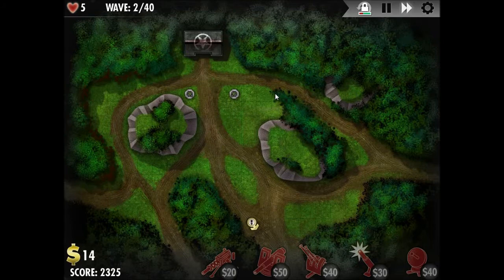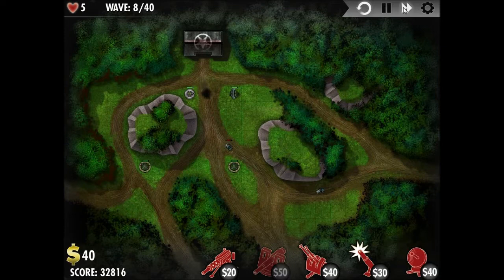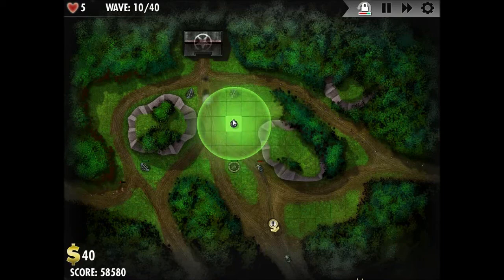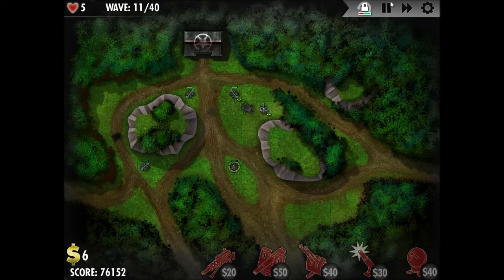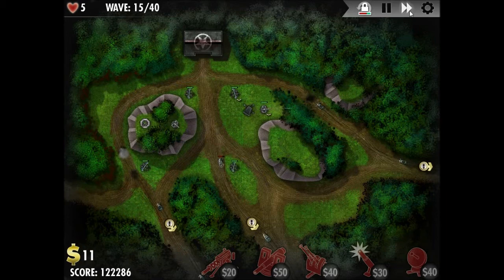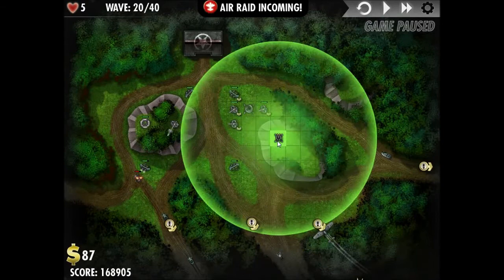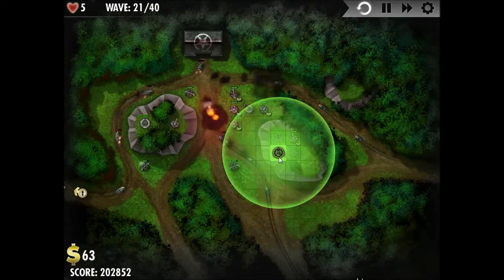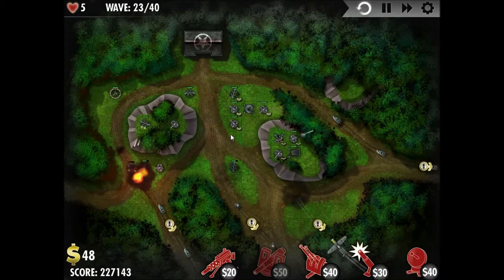iBomber Defense - North East Europe - Heart of Oak - Veteran + Perfect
This video walkthrough covers the level North East Europe "Heart of Oak" in iBomber Defense, showing you how to get a Perfect rating while played on Veteran difficulty.

For the sake of game progression, the iBomber Defense videos are played through the campaign mode, however the quickplay mode waves are the same and can be performed the same to unlock all 3 medals on Veteran;  Survivor, Base Defender and Turret Guard